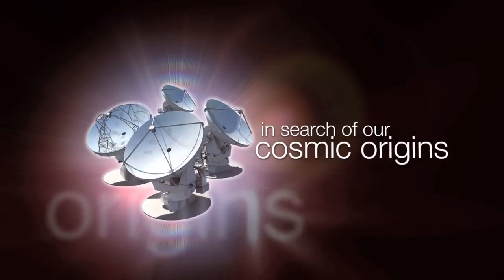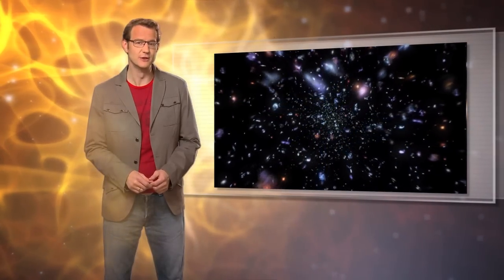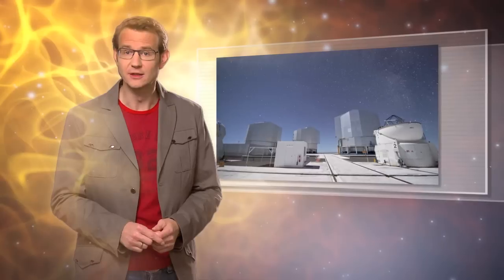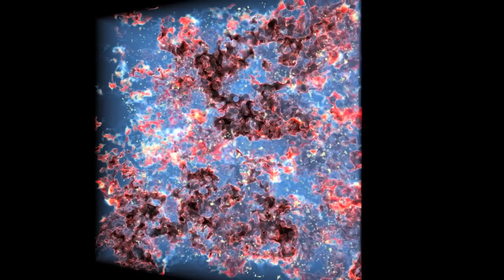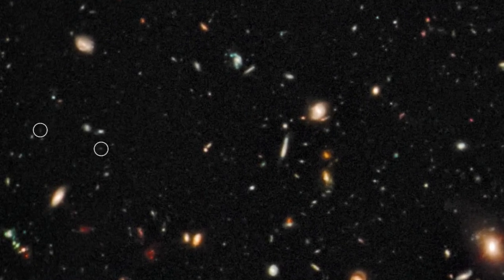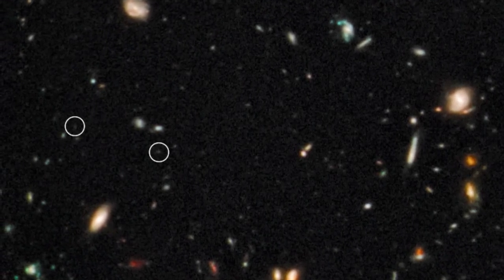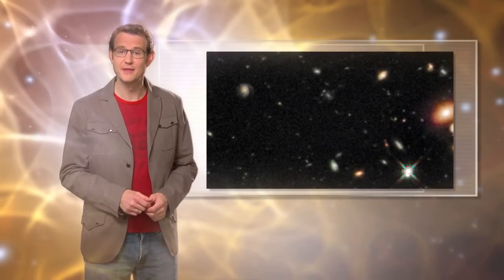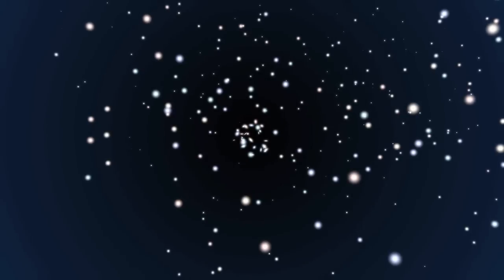The most distant galaxy ever measured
A European team of astronomers using ESO's Very Large Telescope (VLT) has measured the distance to the most remote galaxy so far. By carefully analysing the very faint glow of the galaxy they have found that they are seeing it when the Universe was only about 600 million years old (a redshift of 8.6). These are the first confirmed observations of a galaxy whose light is clearing the opaque hydrogen fog that filled the cosmos at this early time.